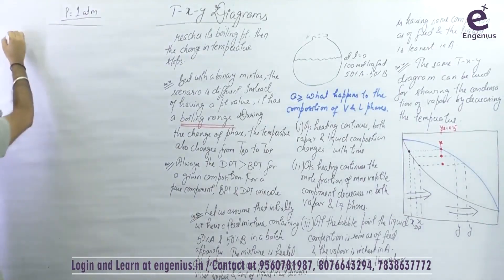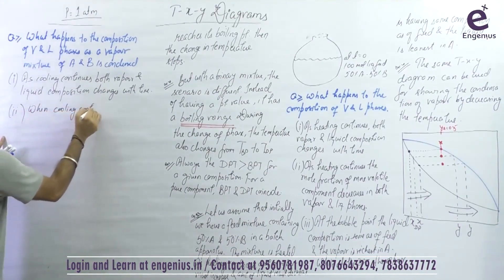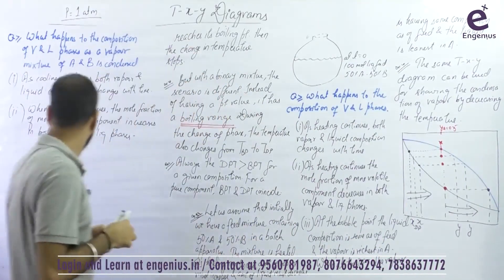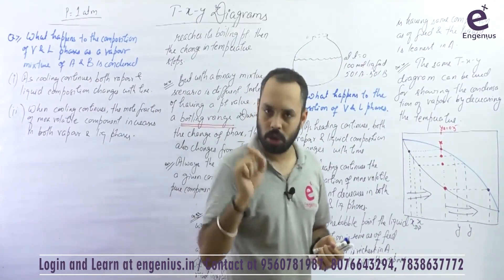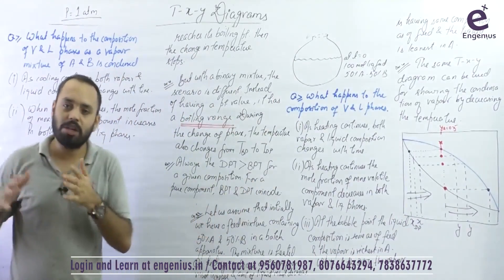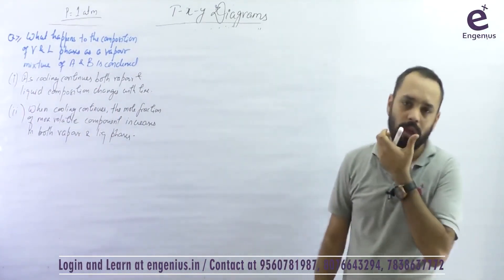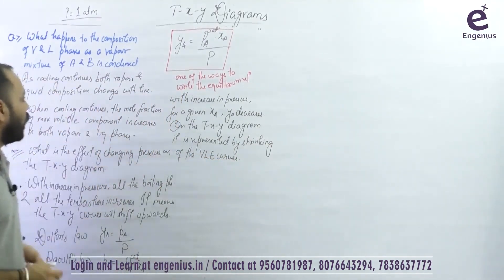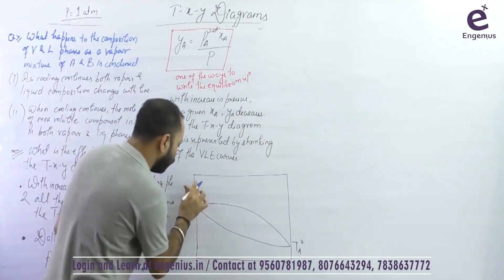Mass Transfer: T X Y Diagram / Chemical GATE 2021-22 / at engenius.in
in this video lecture you can understand the concept of T X Y diagram in Mass transfer / Chemical engineering for GATE 2021/22
Login and learn at engenius.in
Contact at 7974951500/ 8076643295 / 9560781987/ 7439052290 / 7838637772